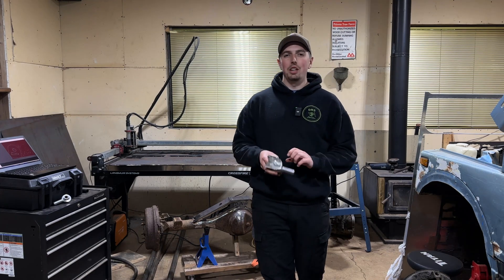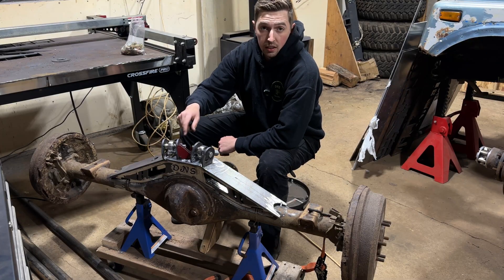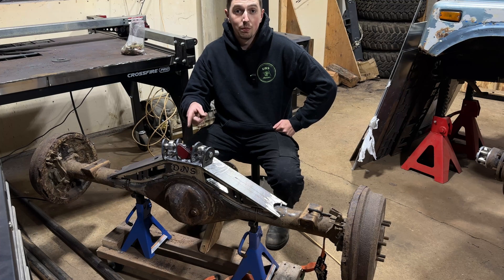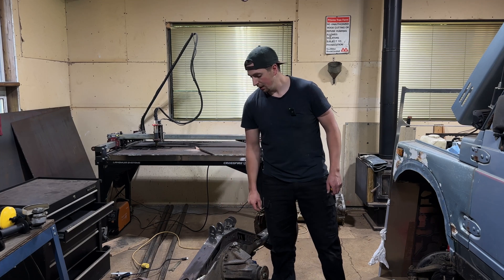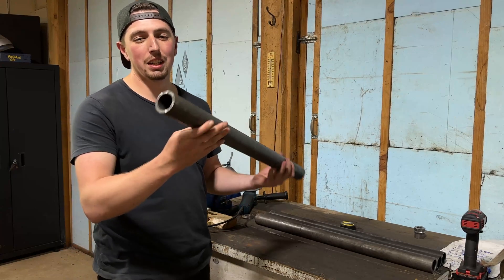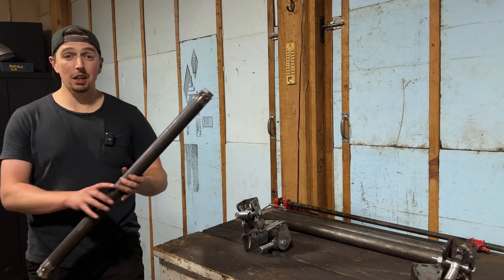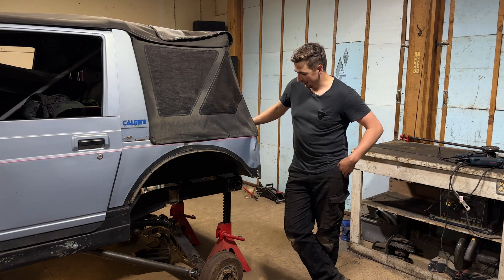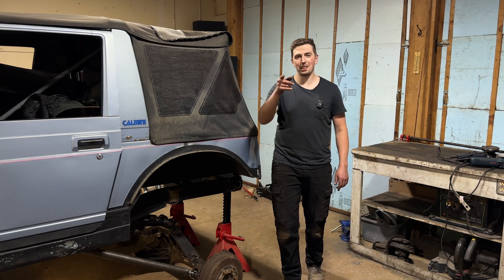Suzuki Samurai Rear 4 Link - Episode 7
In this Episode I assemble the custom 4 Link suspension that we have designed in previous videos. We use the Langmuir Crossfire Pro CNC Table to cut link mounts and weld them on to our custom Toyota axle truss.

After cutting up our DOM tube links we assemble them on the samurai and test the suspension range of motion.

I hope you enjoy this episode as we finally reach a major milestone for the build!